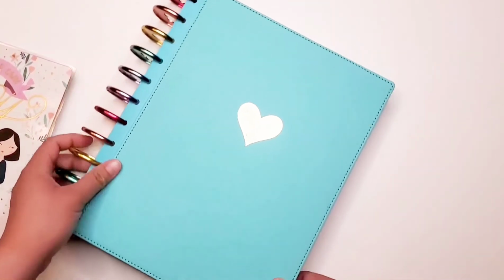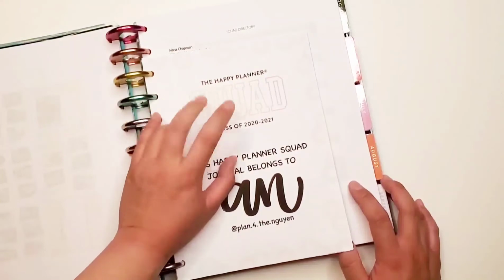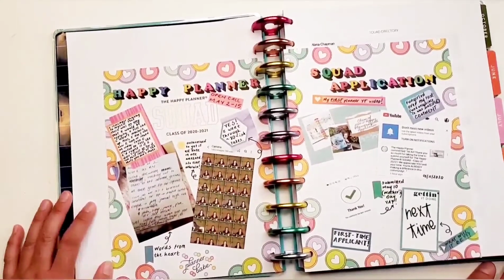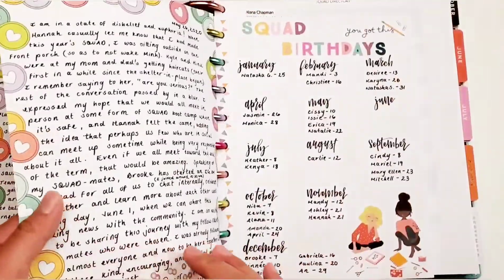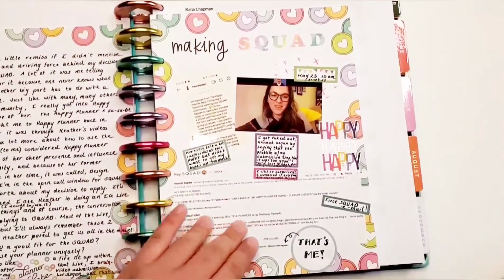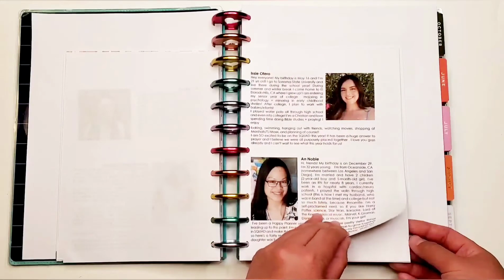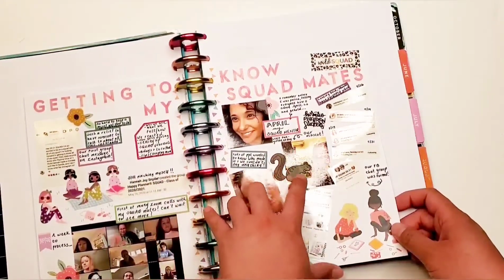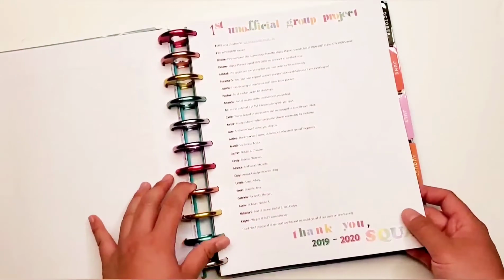My Journal: The Happy Planner SQUAD Class of 2020-2021//Intro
This is the first installment of my Happy Planner SQUAD journal flipthrough. In this video, I review the period prior to the June 1, 2020 public announcement of the new 2020-21 SQUAD class.

Be sure to check out my fellow SQUAD-mates' channels and/or Instagrams! Here are the links and Instagram handles: